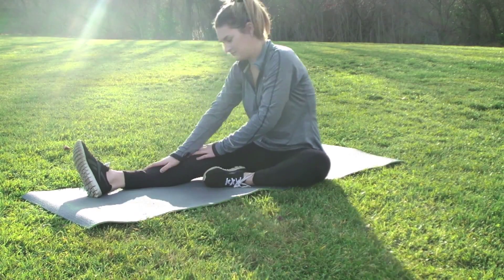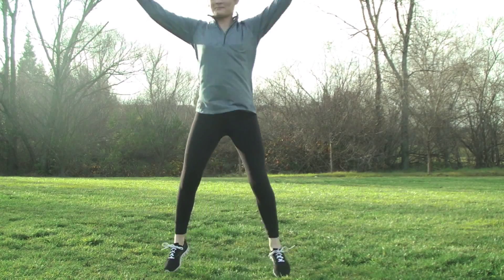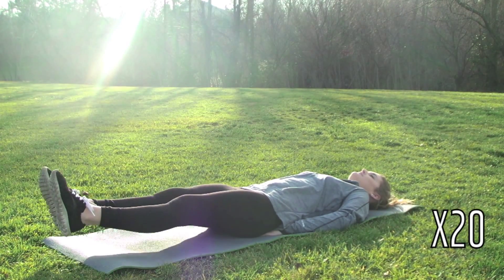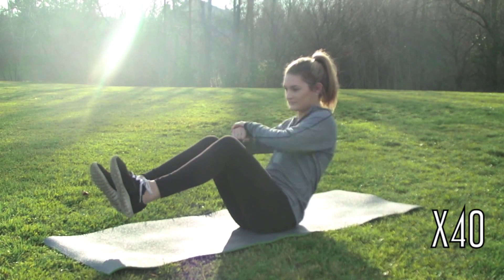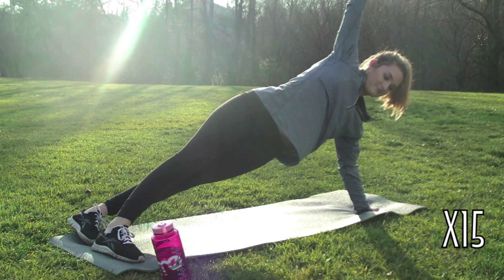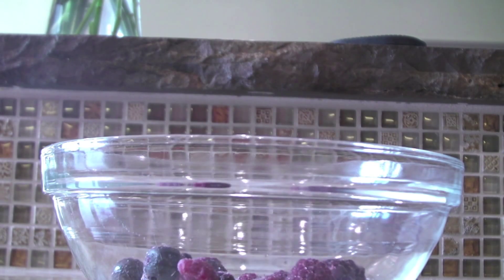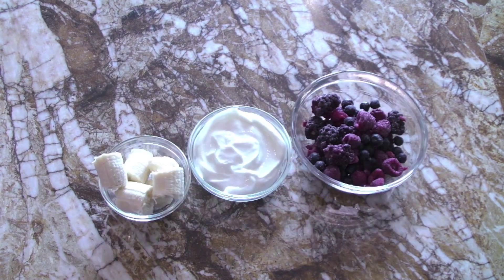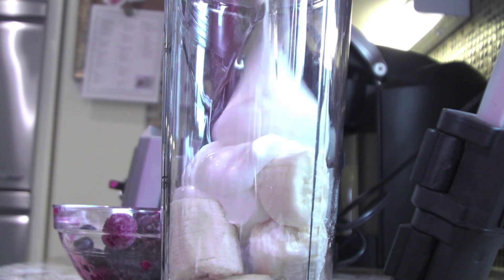Fitness Routine + Healthy Smoothie!! ☯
Hope this helped! if you have any questions leave them in the comments! I love you, and ill see you next Thursday! :)

✘Social Media✘